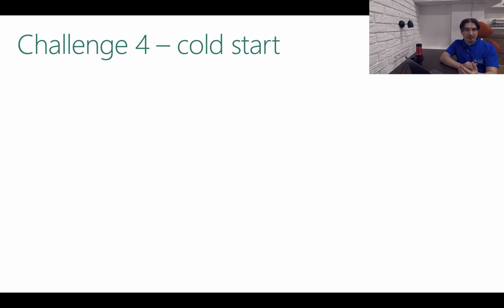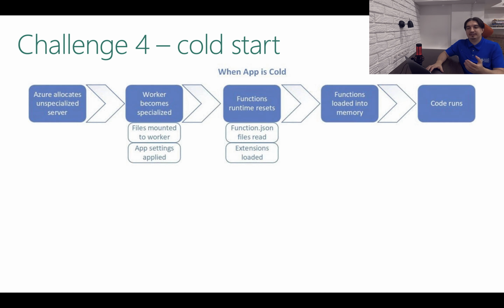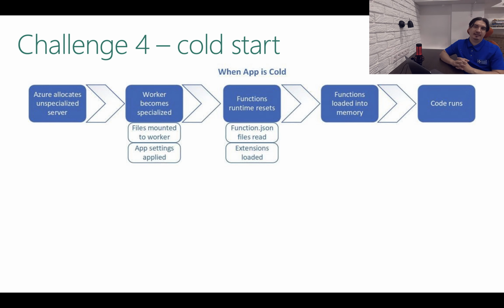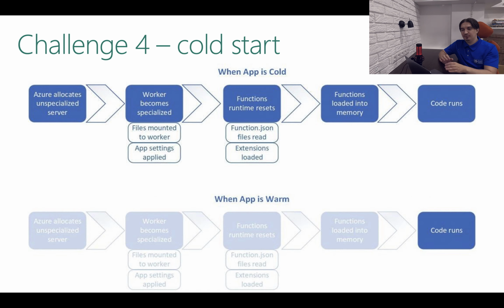Geo-distributed API with Azure Functions - 08 cold start